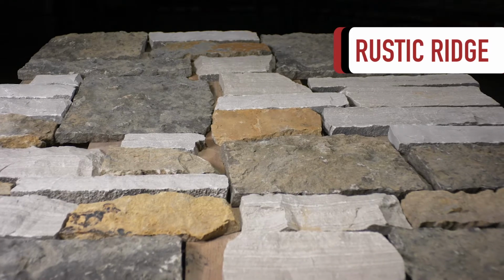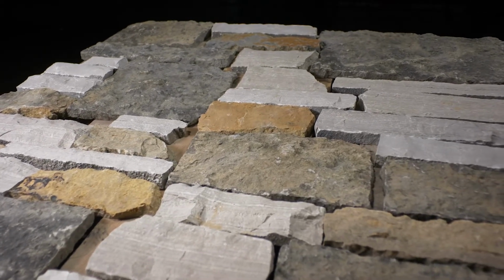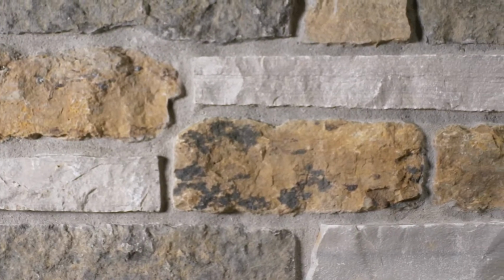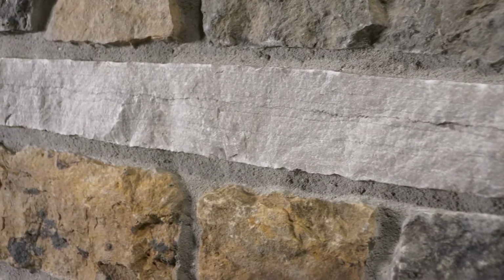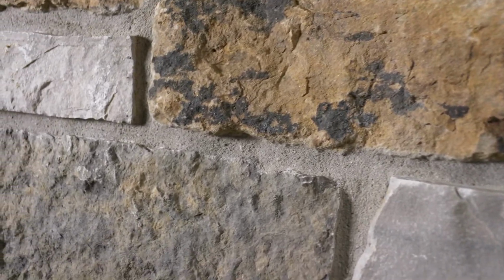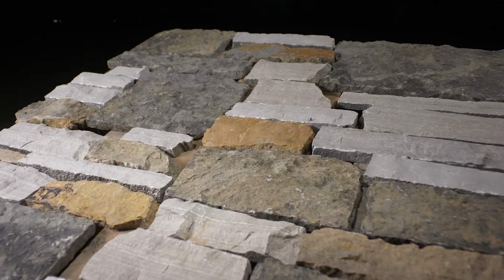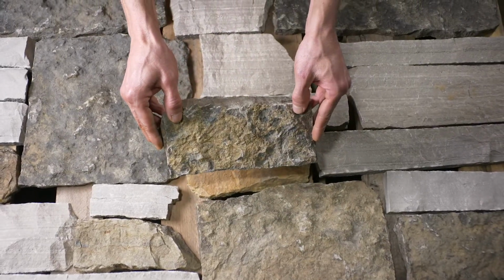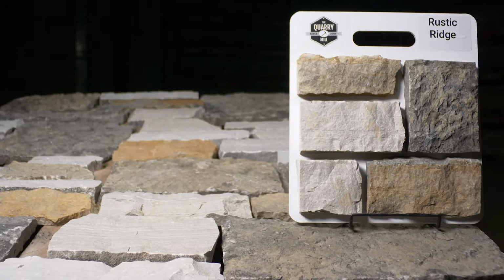Rustic Ridge Natural Stone Veneer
Rustic Ridge thin stone veneer is a blend of natural Wisconsin quarried limestones.  The blend showcases the range of colors and textures that can be achieved when blending stone from just two quarries.  The flat grey pieces have a smooth texture and show the interior part of the stone which is exposed when split with a hydraulic press.  The gold and blue/grey pieces showcase the bedface (top and bottom) of the natural sheets of stone as they are unearthed.  The gold and blue/grey pieces both have a pimply texture and come from the same quarry and sometimes even the same raw slab of stone.  The color difference comes from the varying mineral composition within the ground.